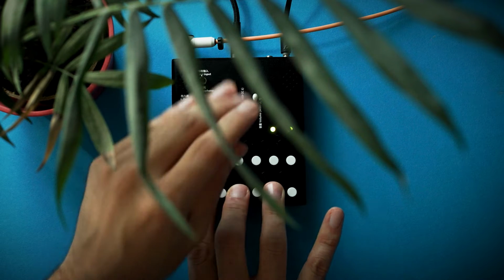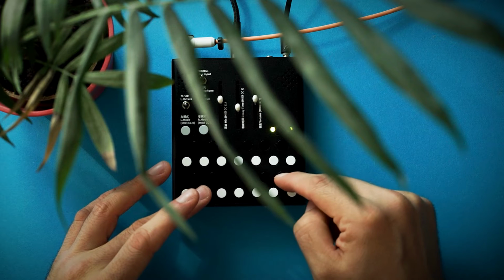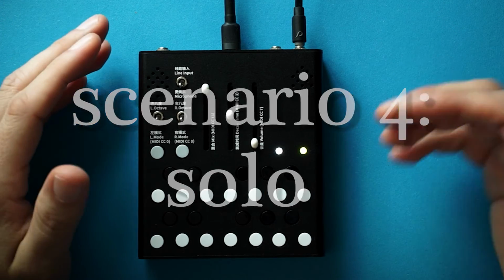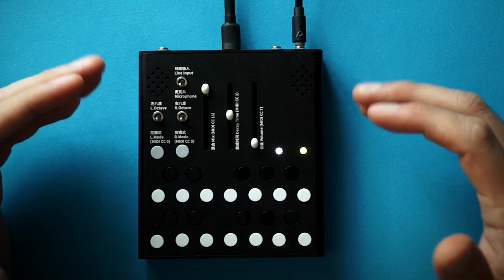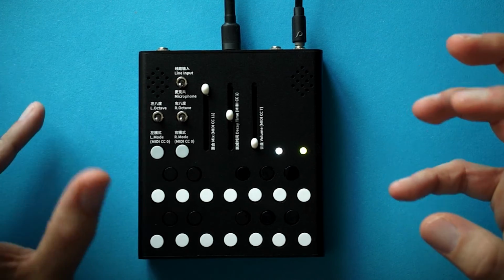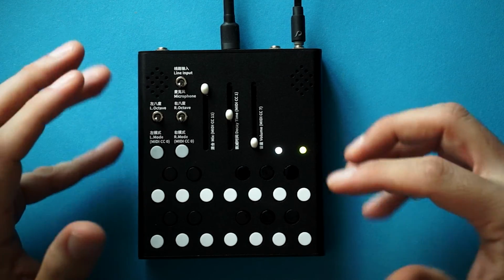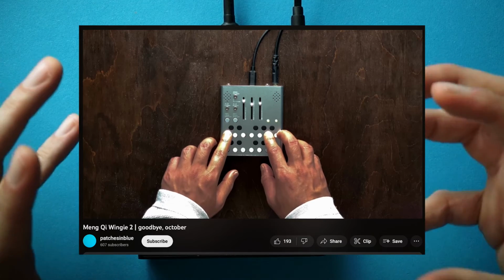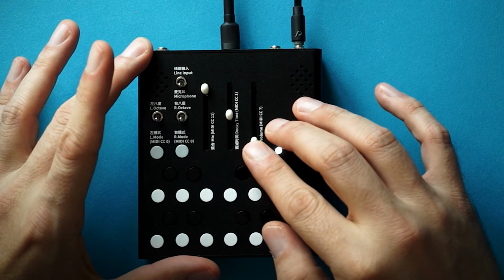ambient talkie: ep 25 - exploring WINGIE 2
🌻 follow & support two round robins

the show must go on! in this episode we're exploring the wonderful world of resonance that Meng Qi's Wingie 2 offers. I give a quick overview of how this it works and explore different scenarios which I find quite perfect for incorporating the ringy wingie. thank you for sticking around and enjoy.

Wingie 2 is a stereo resonator by Meng Qi

Contents
00:00 - intro
01:06 - what is wingie
01:44 - overview (resonating the signal / controls)
06:18 - scenario 1: controlling the environment
08:31 - the different modes & sequencing
13:07 - scenario 2: drums
16:34 - cave tuning
18:08 - scenario 3: glue (feat peterlin)
21:24 - scenario 4: solo instrument
23:45 - scenario 5: combining with organelle and norns
27:13 - conclusion